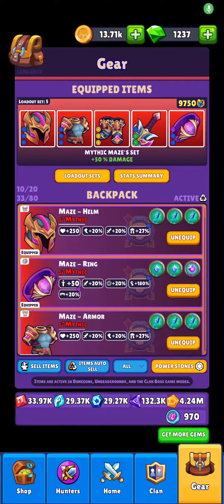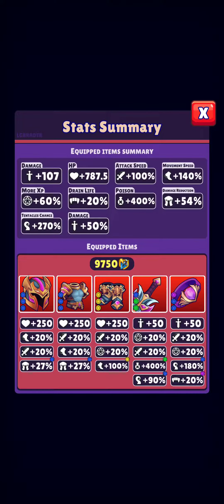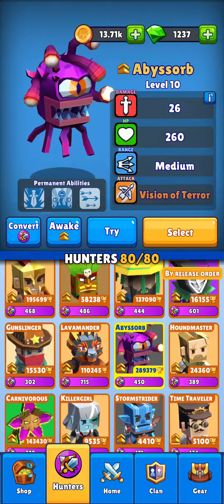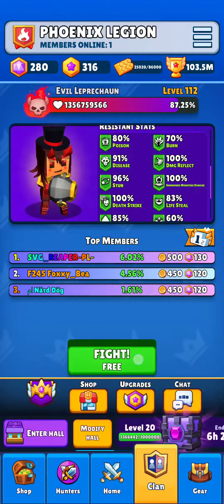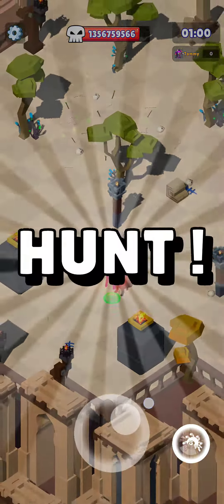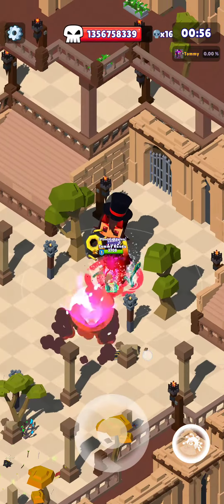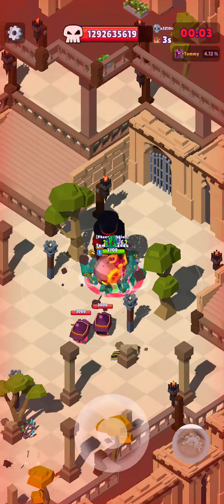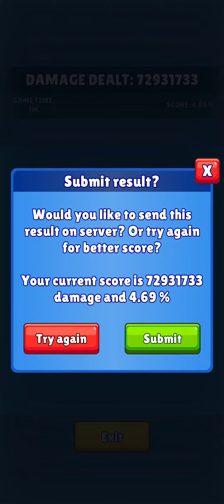Hunt Royale - Clan Boss 112 (a bit slower)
My favorite starting combo Chaos
Why you should awaken Crow
Leprechaun FUN Dragon Chaos (1 shot boss?)

If you need help with anything Legacy dungeons, Speed AM info, Chaos picks/builds or just fun stuff like this we're here to help

If you would like me to make a video about something going related to the game use the video request channel, please do not spam it ;)